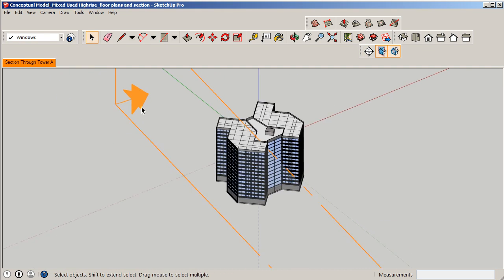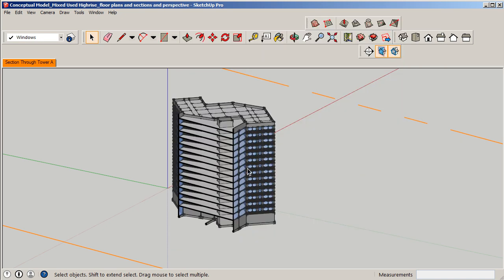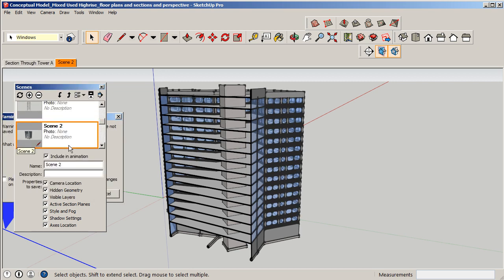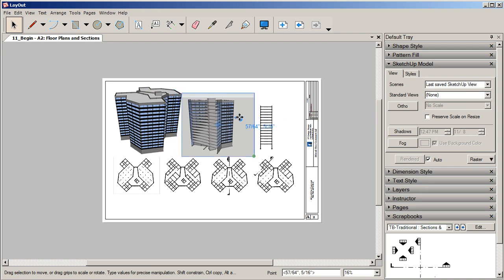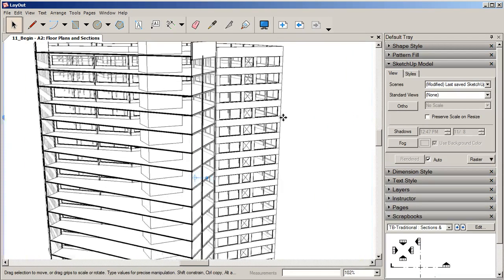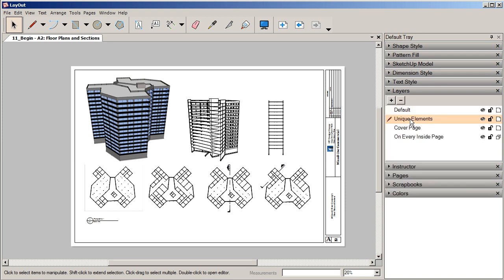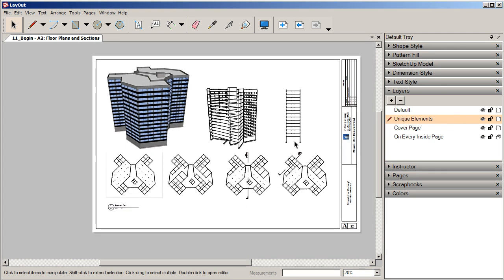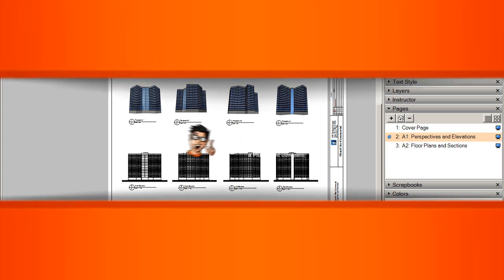11BELAJAR SKETCHUP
BELAJAR SKETCHUP